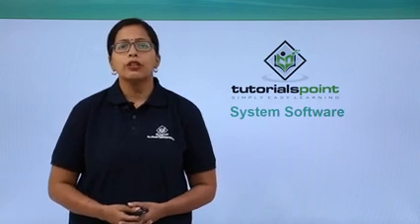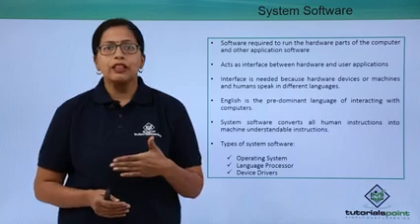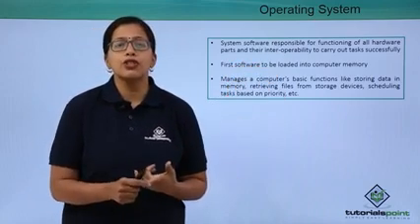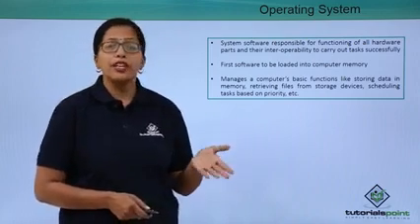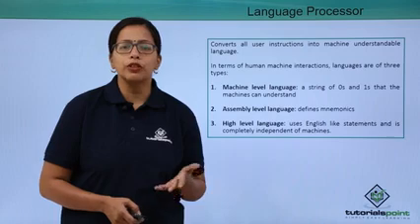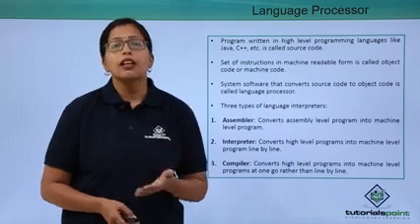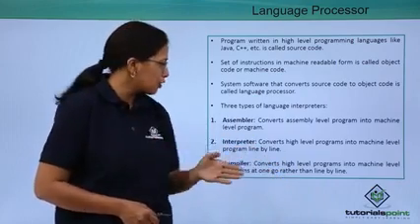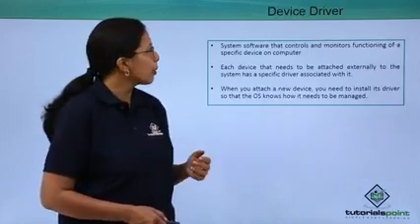What is system software